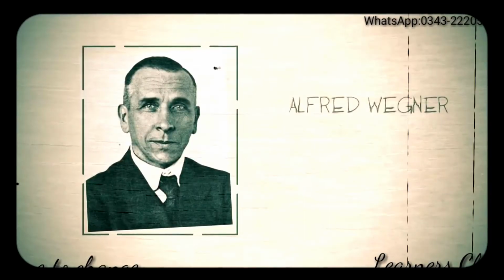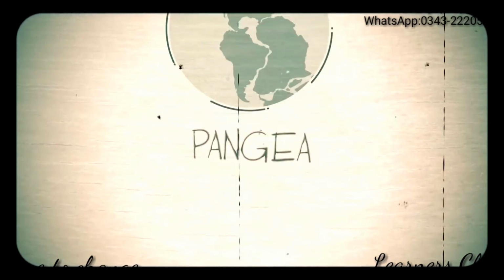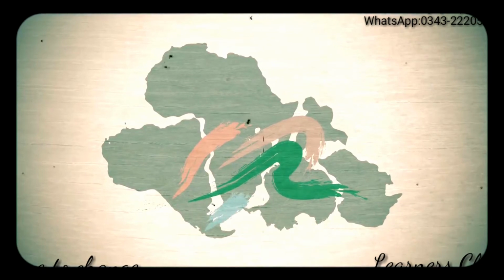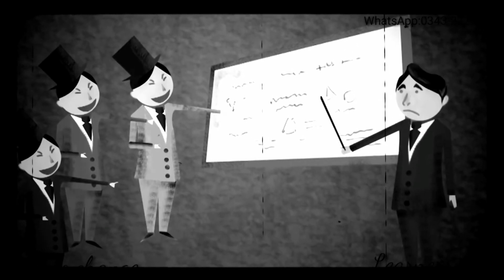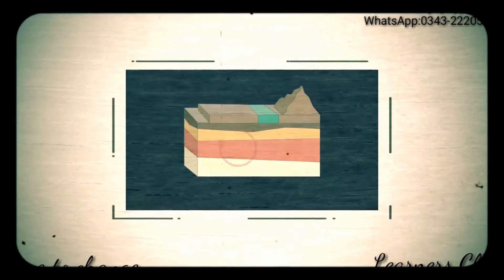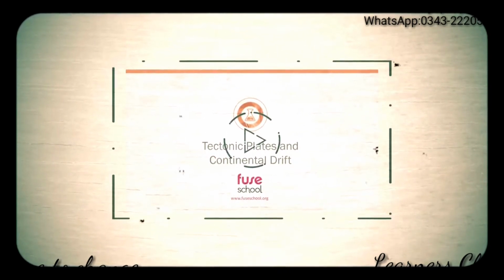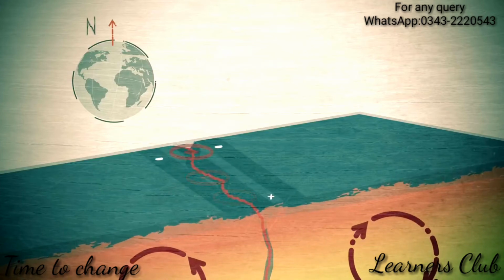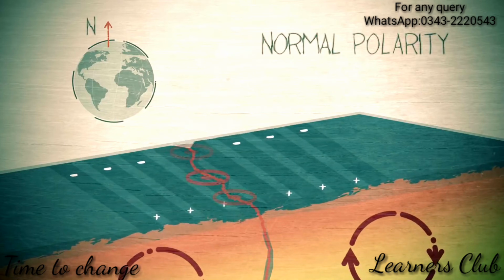Continental Drift | wegener's theory | Chemistry | Learners Club by Time to change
Here you will Learn about wegener's theory in a very easy way.